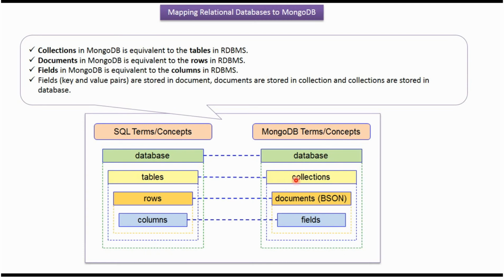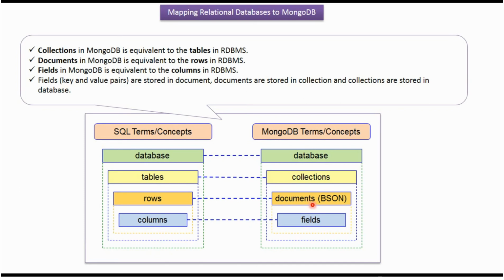How to Map Relational Databases to MongoDB | MongoDB Tutorial for Beginners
Welcome to our comprehensive guide on mapping relational databases to MongoDB! In this tutorial, designed for beginners, we’ll walk you through the steps needed to transition your data from traditional relational databases, like MySQL or PostgreSQL, to MongoDB, a popular NoSQL database.

1. **Understanding the Differences**: Key differences between relational databases and MongoDB.
2. **Schema Design**: How to design a schema in MongoDB that aligns with your relational database structure.
3. **Data Mapping Techniques**: Techniques to map tables, rows, and relationships into MongoDB collections and documents.
4. **Data Migration**: Step-by-step process to migrate your data from a relational database to MongoDB.
5. **Query Translation**: How to translate SQL queries into MongoDB queries.
6. **Best Practices**: Tips and best practices for a smooth transition and efficient database performance.

### Why Choose MongoDB?
MongoDB offers flexible schemas, scalability, and a powerful querying language, making it an ideal choice for modern applications that require rapid iteration and handling of diverse data types.

Stay updated with the latest tutorials and insights on MongoDB and other database technologies.

Mapping Relational Databases to MongoDB_V2 | MongoDB Tutorial for Beginners